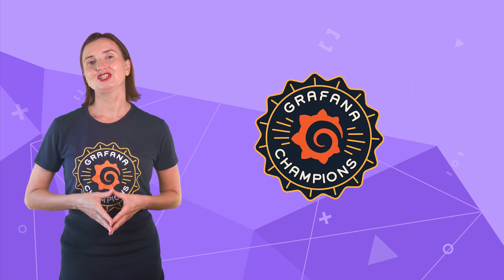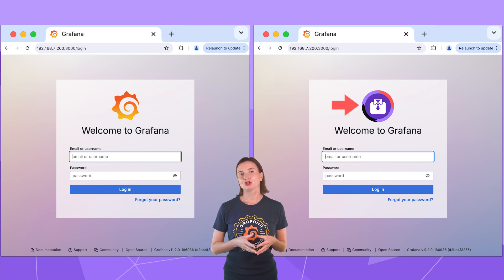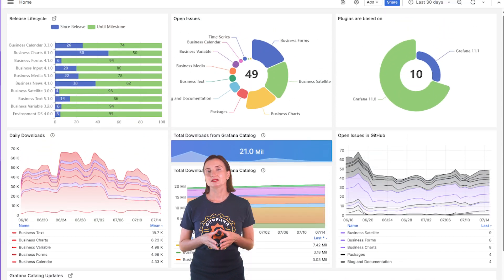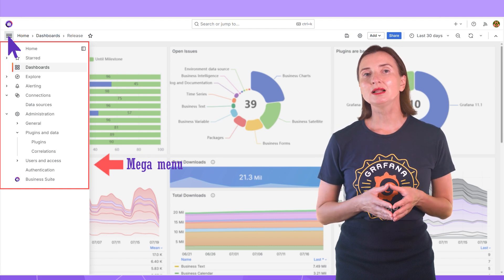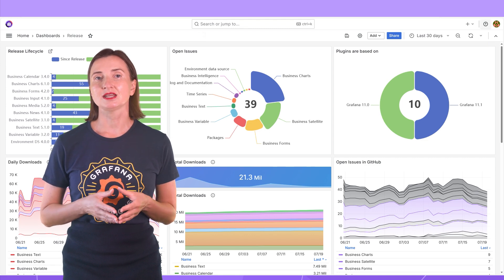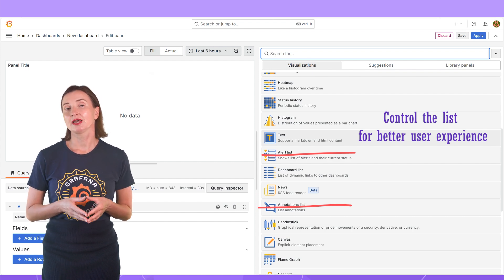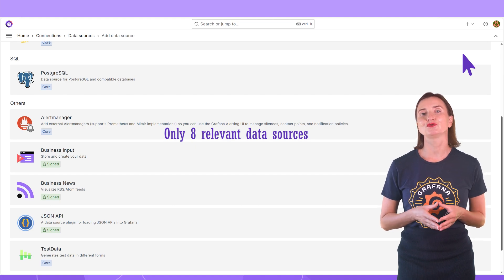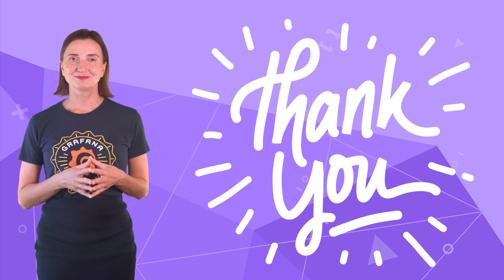What can you customize in Grafana 11?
The video demonstrates what can be customized in Grafana 11. You can find detailed instructions in the blog and our previous tutorial

CHAPTERS
0:00 Intro
0:30 Login page
1:19 Home dashboard
1:54 Mega menu
2:34 Help menu
3:03 Visualization panel list
3:28 Data source list
4:28 Where to learn HOW to customize Grafana